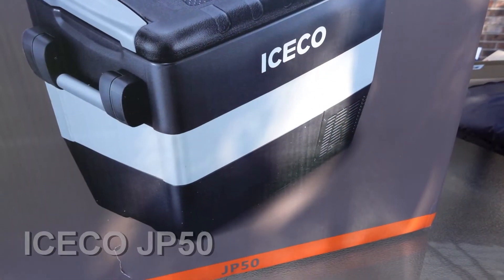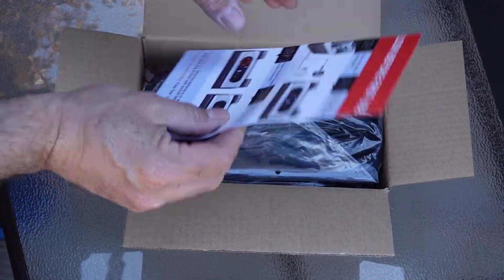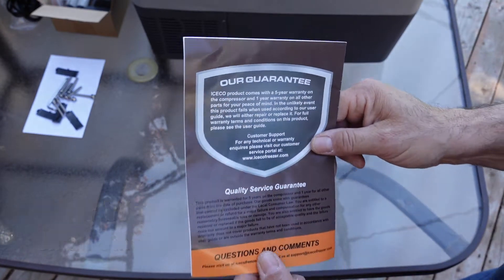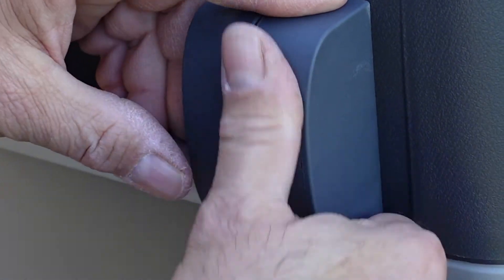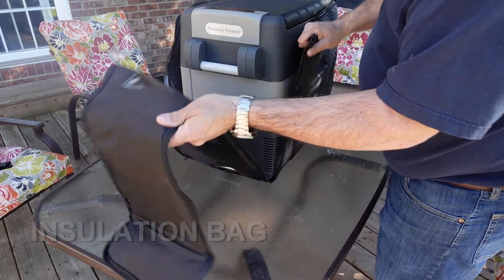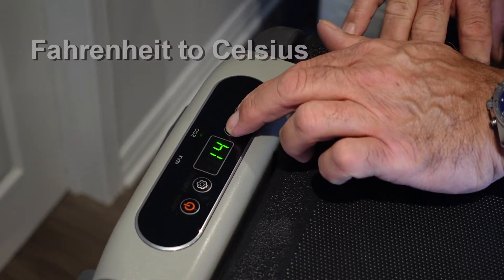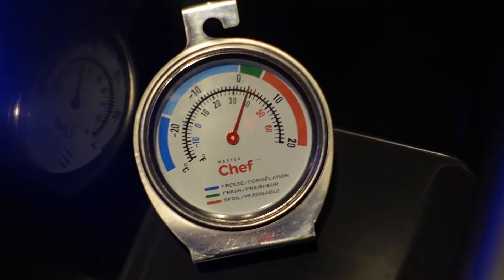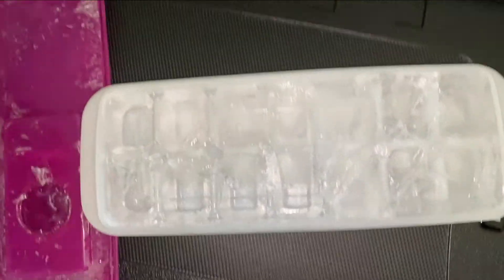Iceco JP50 12v Fridge - New Purchase !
Could not resist the temptation of getting a 12v fridge !!
Here is a quick unboxing and review of the ICECO JP50.
Once I try it out for a while I will do an updated review.